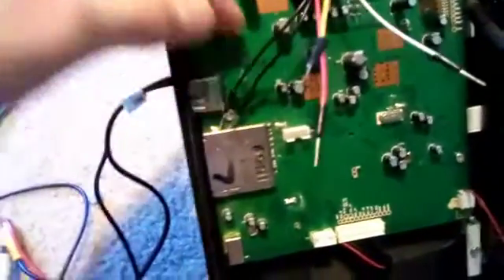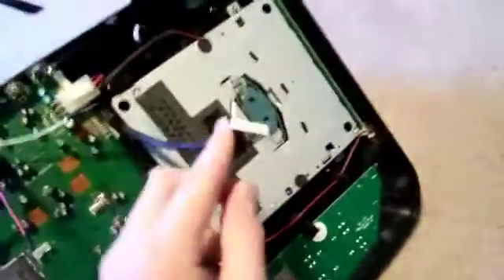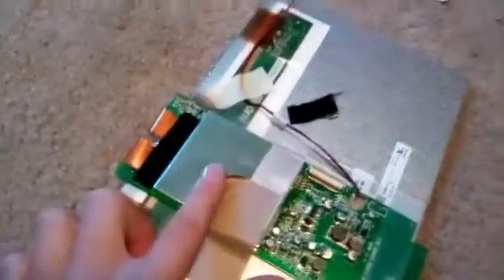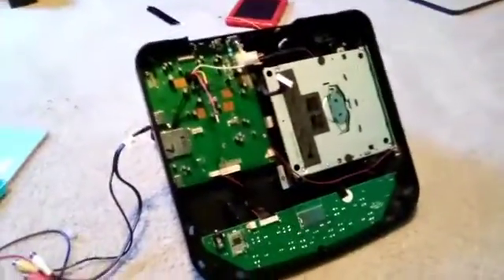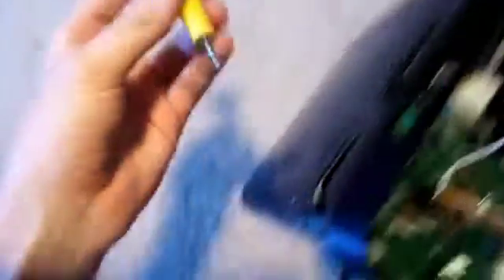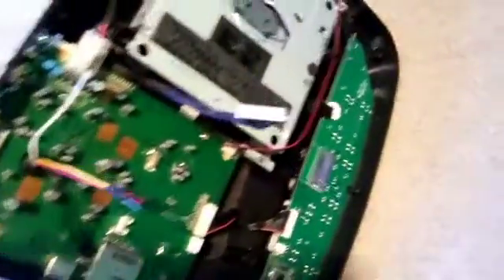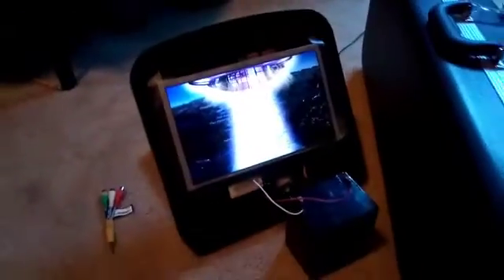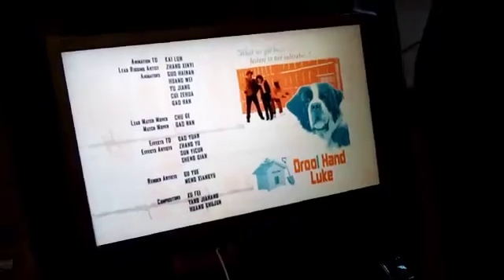How I Turned A Broken Car Overhead DVD Player Into A Monitor For Raspberry Pi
Two Problems, I'm Bored, and I don't have a Monitor For My Raspberry Pi. This is how i solved both